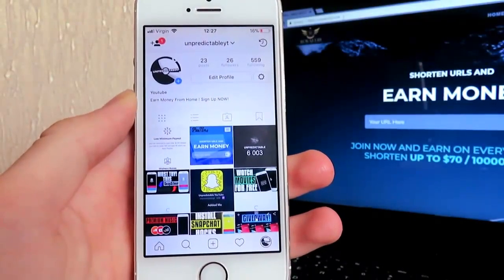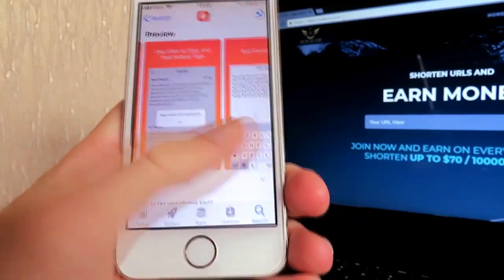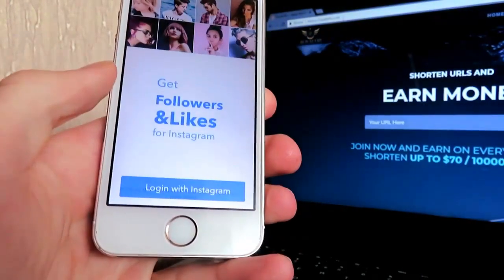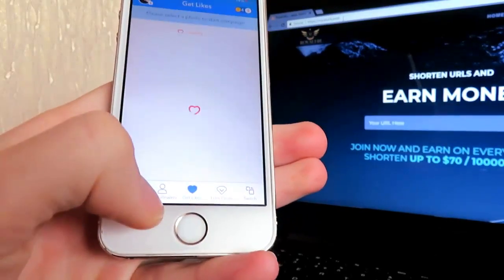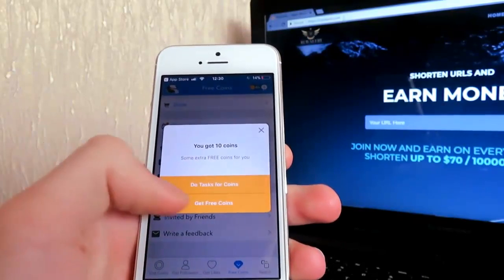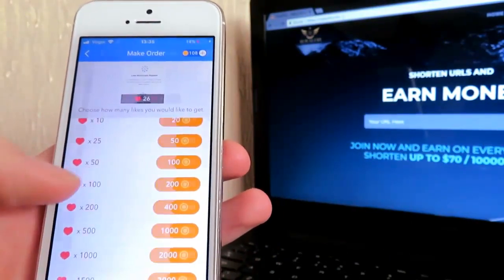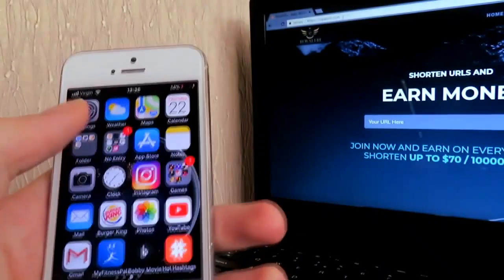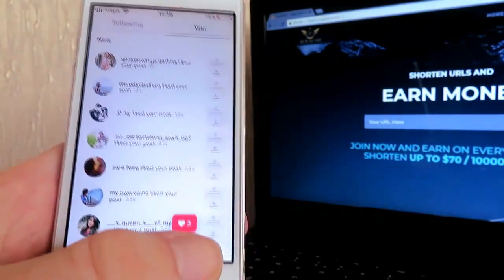Get INSTAGRAM THOUSANDS Likes & Followers (FREE) iOS 9 10 11 iPhone iPod iPad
Get INSTAGRAM THOUSANDSLikes & Followers { FREE } iOS 9_10_11 iPhone, iPod, iPad

This is a great app to boost your Instagram likes, please download

1. How to get unlimited followers on instagram
2. How to get auto followers on instagram
3. How to get more followers on instagram
4. How to get 5000's of real followers for Instagram! 2019!
5. How to Get Instagram Followers without Following Others.
6. Increase Unlimited real instagram followers by app in 2019. How to gain instagram followers
7. Get unlimited real followers on instagram with 100% real Proof!